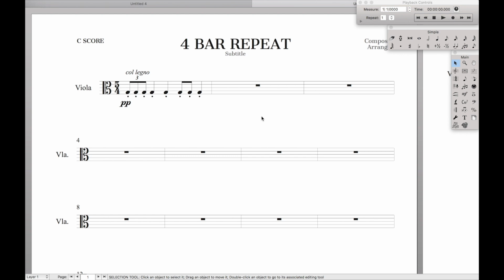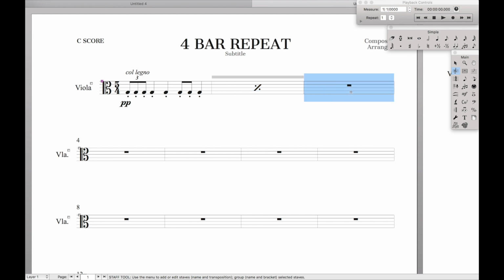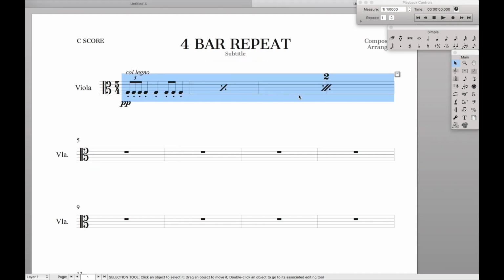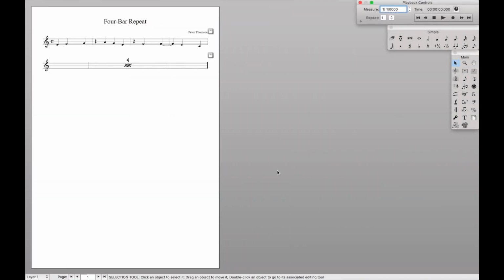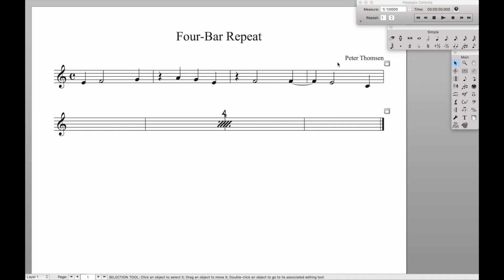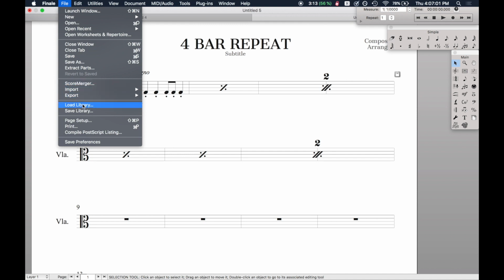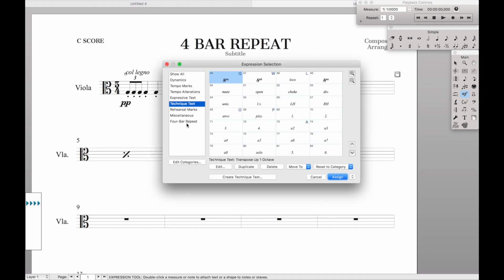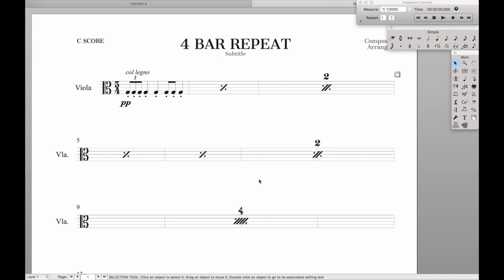Are 4 Bar Repeats Possible in Finale? | Finale Superuser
This is how to create 4 bar repeats in Finale 25.